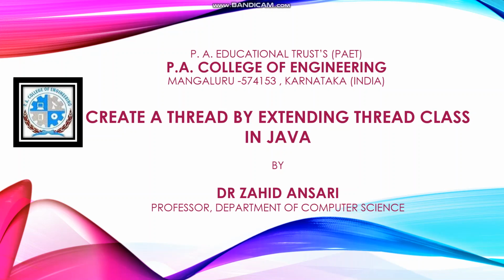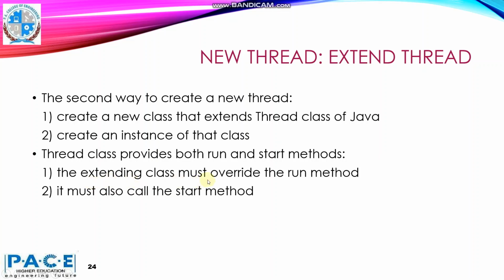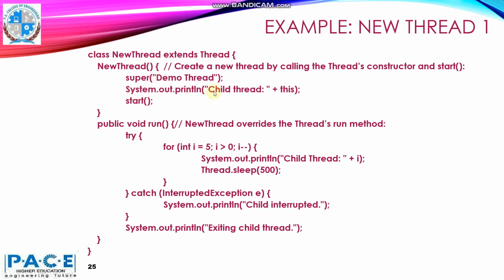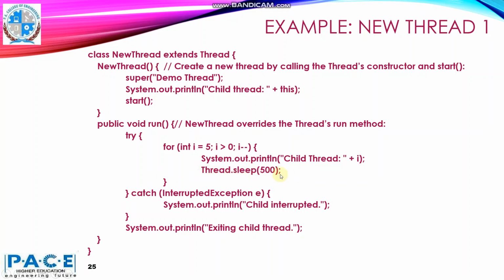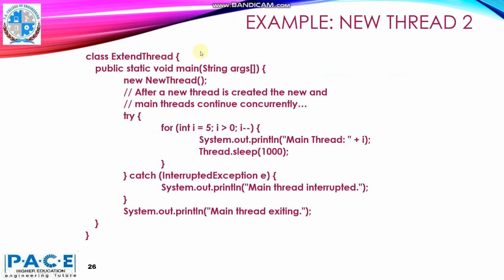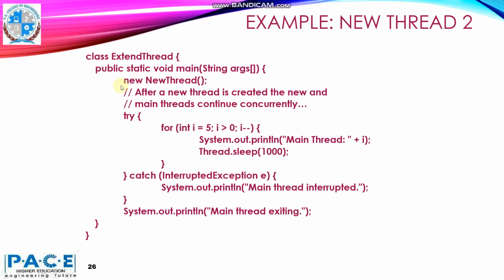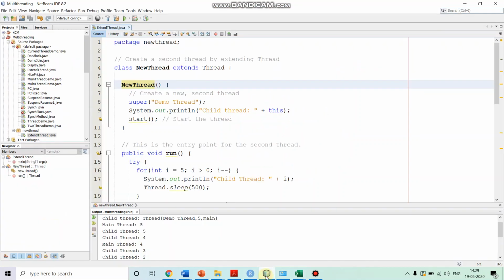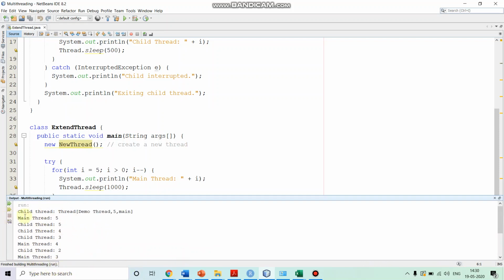Java Multi-threading Part-4 (Creating Thread by Extending Thread Class)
This video is part of the video series on "Multi-threading Using JAVA". The video series is designed to help the  computer science students  prepare for their JAVA course exam and improve the programming skills. In this video we discuss how to create a thread by extending Java's Thread Class with the help of an example.